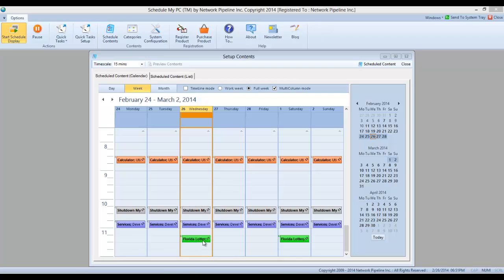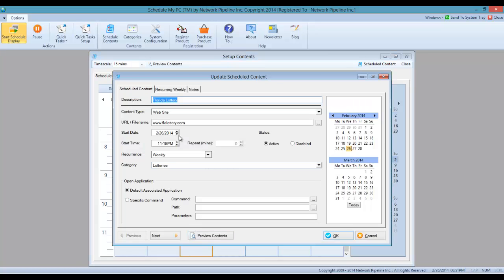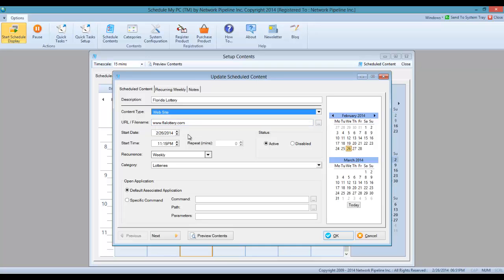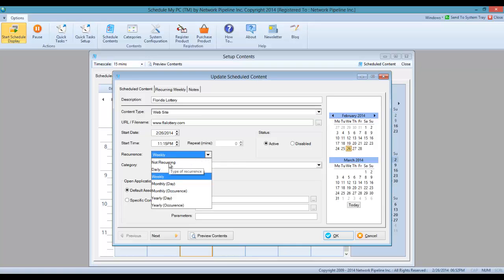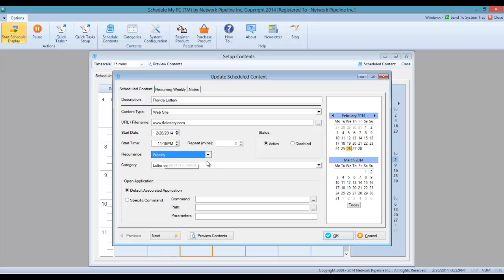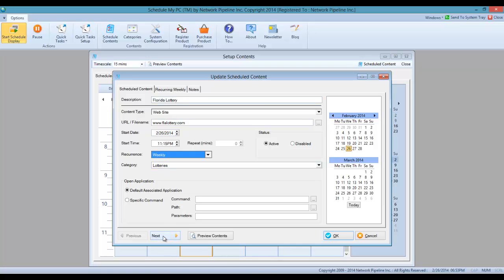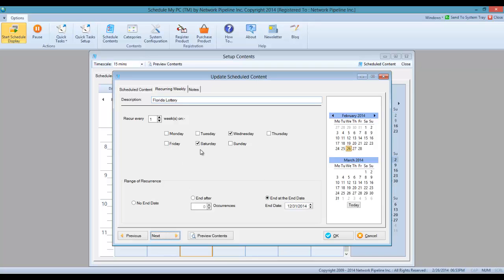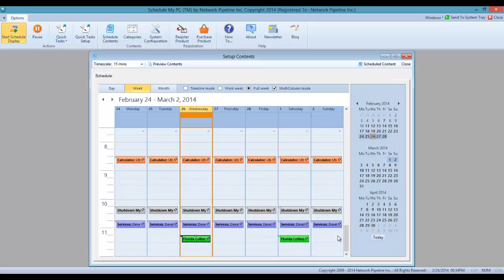Schedule My PC Recurring Web Content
This video explains how to create recurring website content in Schedule My PC